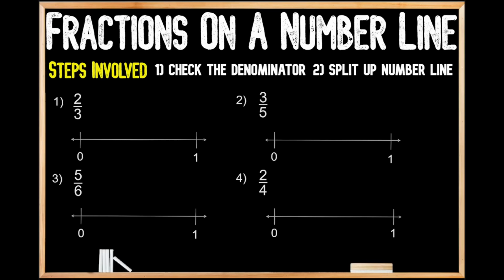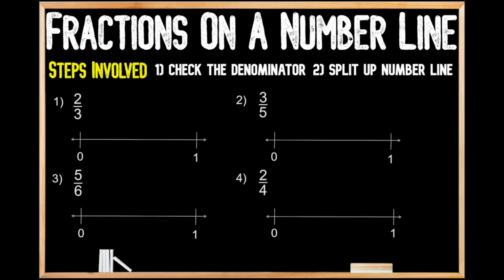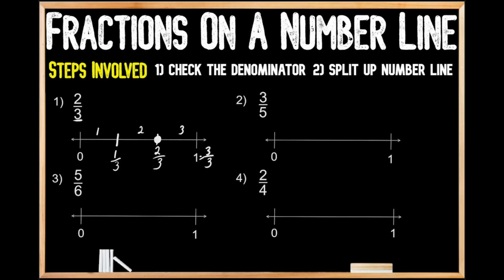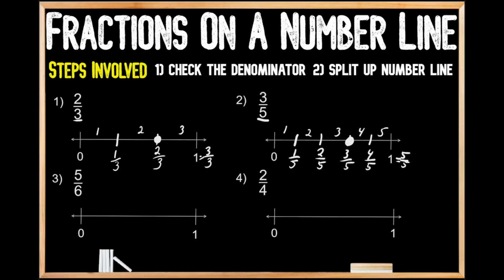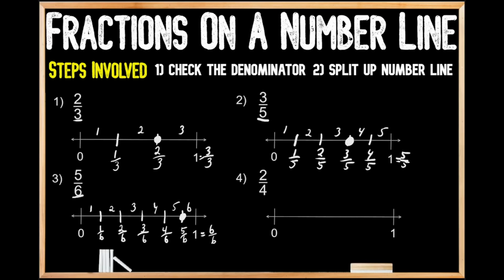How To Write Fractions On A Number Line | Place Fractions On Number Lines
In today's episode, we explore how to place/write a fraction on a number line. This video is a step-by-step on how to properly place a fraction on a number line. By the end of this video, you'll understand the process of placing/writing a fraction on a number line